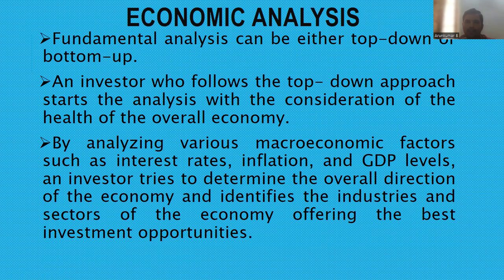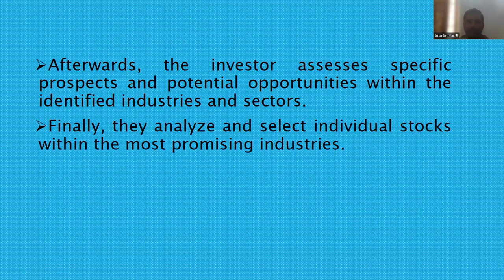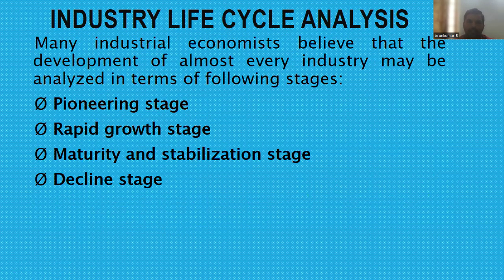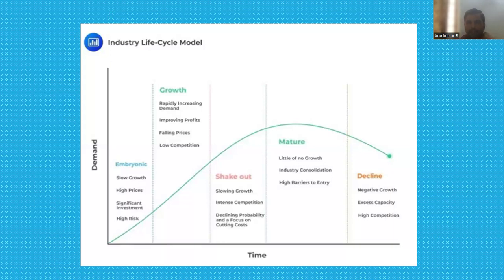Fundamental Analysis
Security Analysis and Portfolio Management, 21BBAAT361, Mr.Arunkumar.B, Kristu Jayanti College, Autonomous, Bengaluru